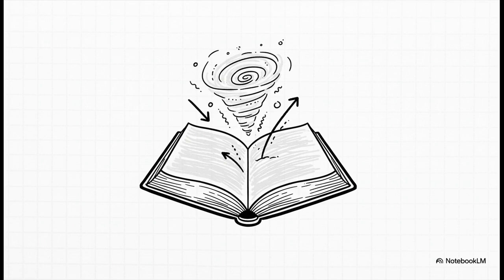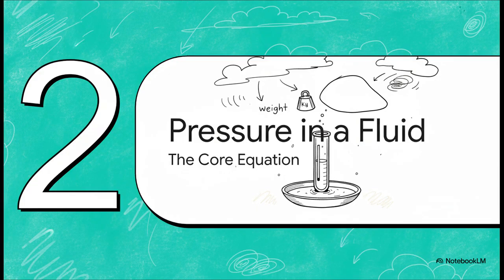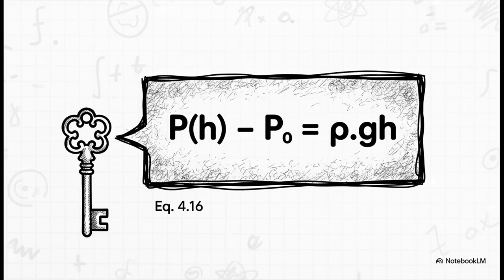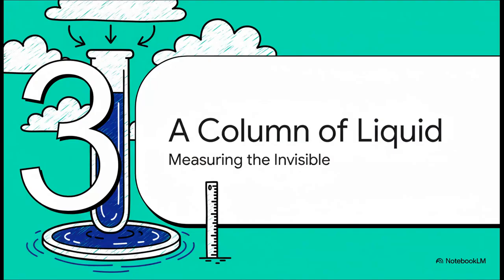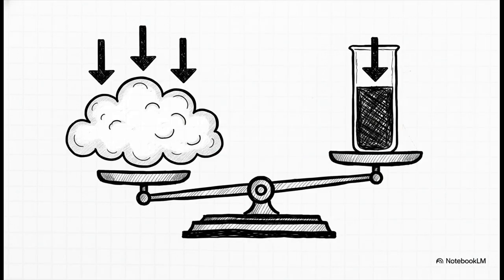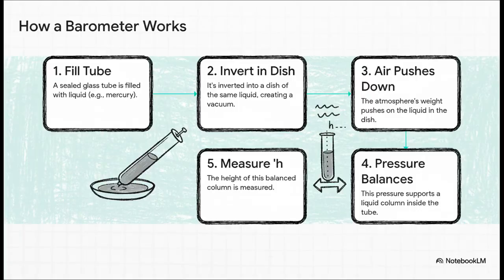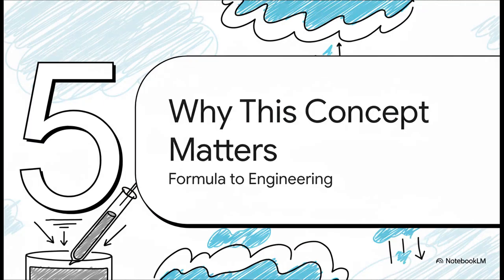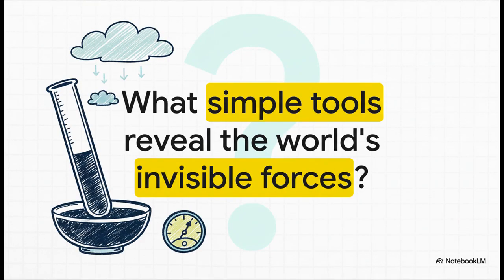How Air Pressure is Calculated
this Video is for understanding the fundamental of how air pressure is calculated in interactive way.
these topic is useful for GATE,  ESE,  SSC-JE and other examinations also.